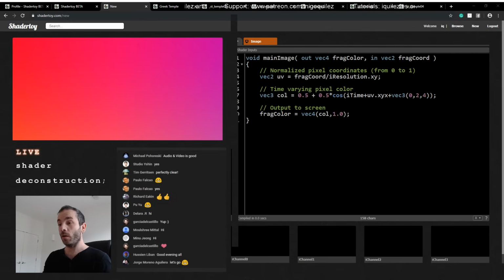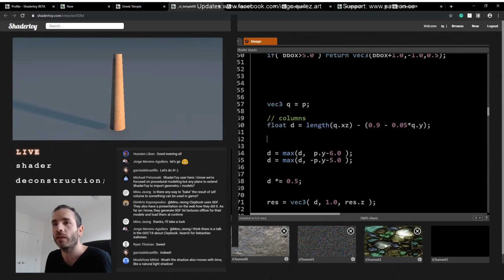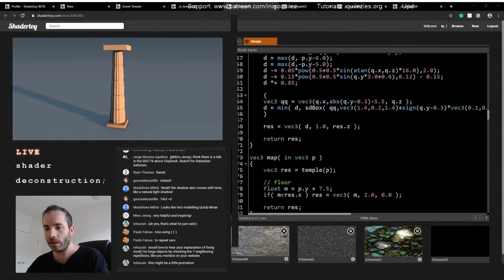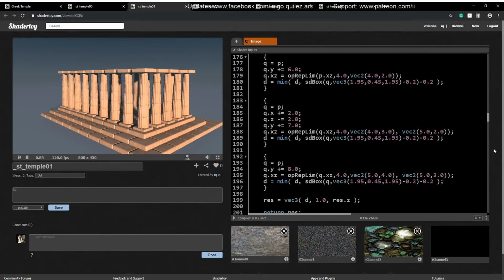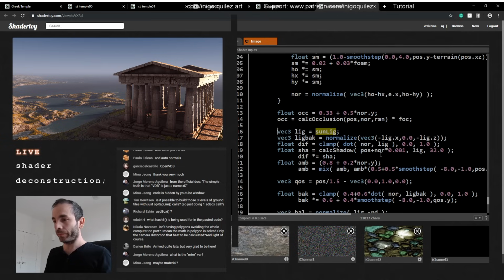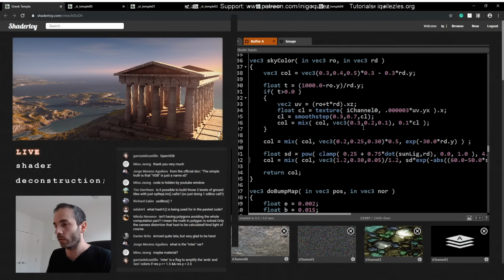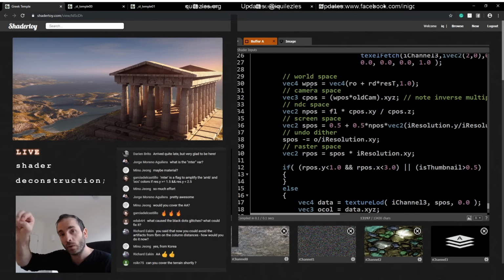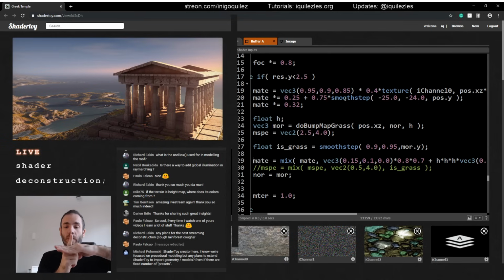Live Coding "Greek Temple"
LIVE streamed deconstruction of the "Greek Temple" mathematical image and animation.

These are all the coding checkpoints I used during the stream, which you can use if it becomes difficult to follow the progress of the code in the stream:

My tutorials on math , art, SDFs and computer graphics are